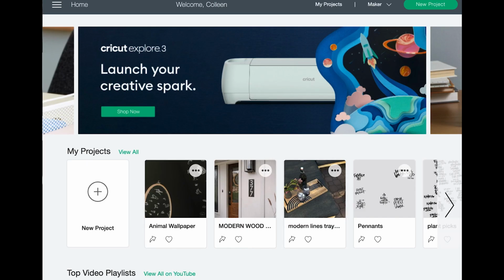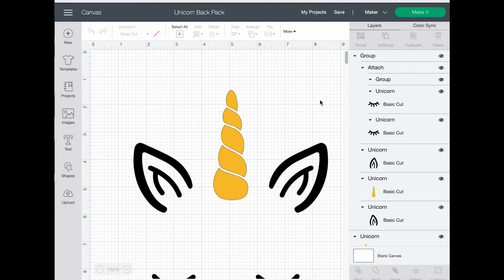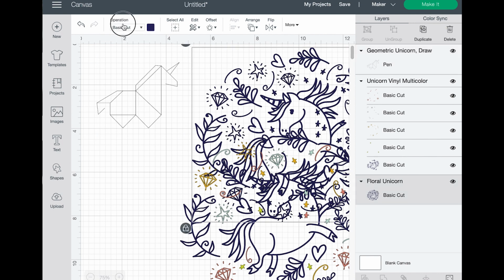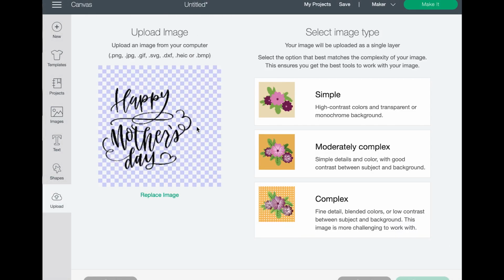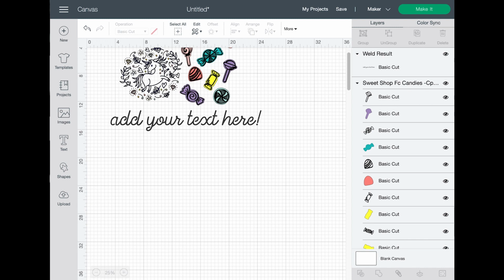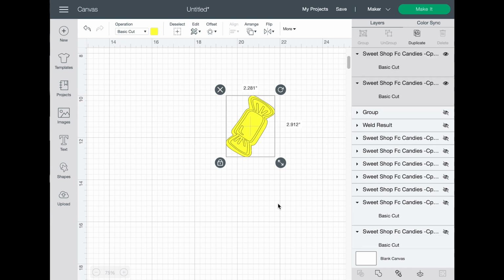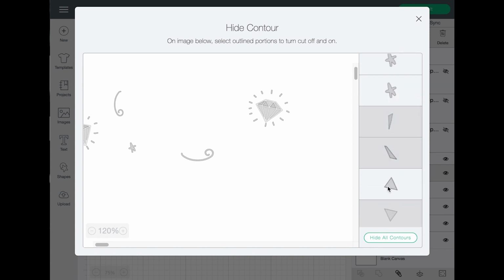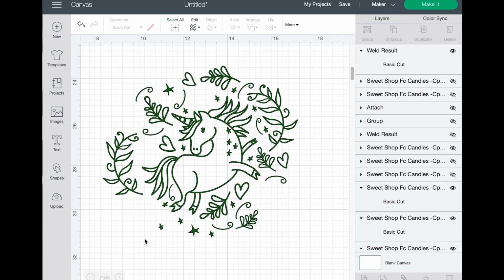Cricut Design Space For Beginners 2021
An introduction to Cricut Design Space for beginners (or anyone!) in 2021. A walk through the program, all the options and how the design tools in Cricut Design Space can work for you!

TIMESTAMPS:
Intro :15
Cricut Design Space Home Page 1:29
Where to find projects 2:05
Choosing your machine 2:50
Templates 3:44
Making a project from Design Space 4:31
Image library + filtering search 5:24
Draw Images 8:08
Print then cut images 8:24
Upload your own image 9:43
Fill with pattern 12:21
Adding Text 13:04
Shapes 14:26
Offset 15:24
Group 16:08
Attach 18:06
Slice 18:39
Flatten 19:18
Weld 19:47
Example Design 20:00
Countour 21:00
Colour Sync 22:43
Moving between mats 24:02
Change mat size + Mirror 24:43
Outro 25:14

This video is part of our Silhouette VS Cricut Series! Want to see a comparable walk through of the Silhouette Design Software?